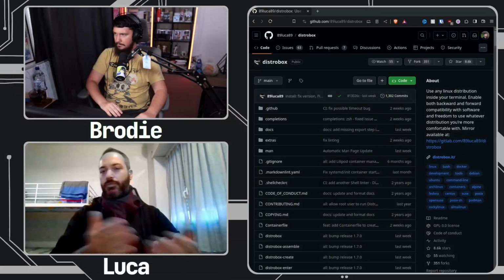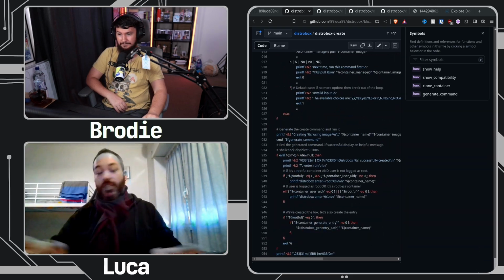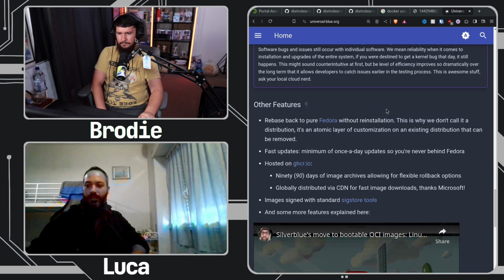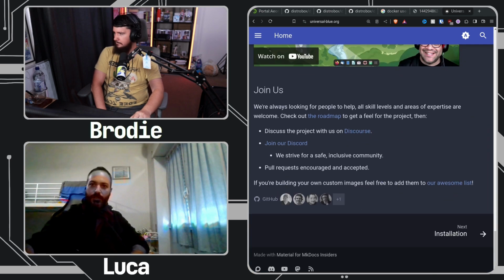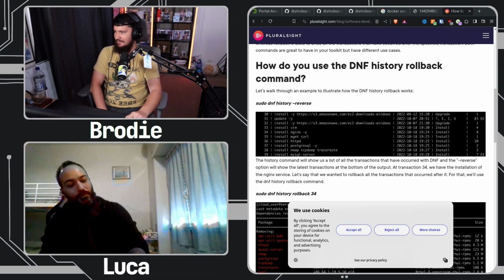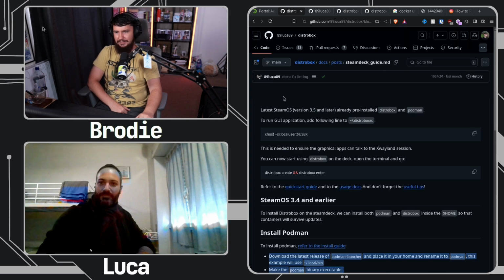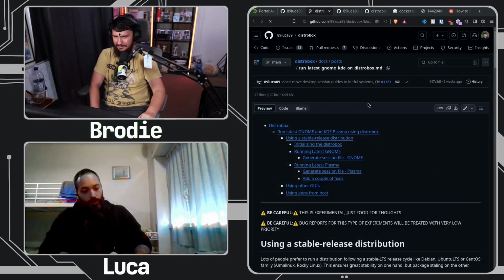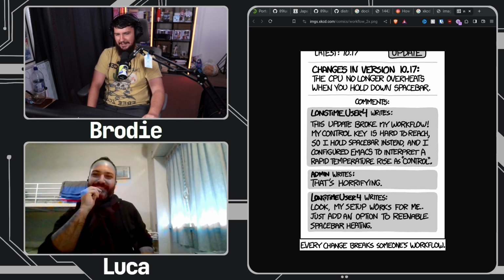#214 Developer Of Distrobox | Luca Di Maio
After it being delayed for a very long time we now finally have the developer of Distrobox, Luca Di Maio on the show to chat about how the project came to be, it's use on various types of distros and all manner of other things.